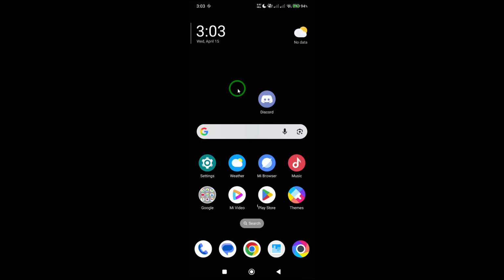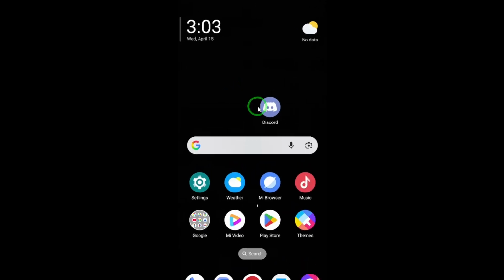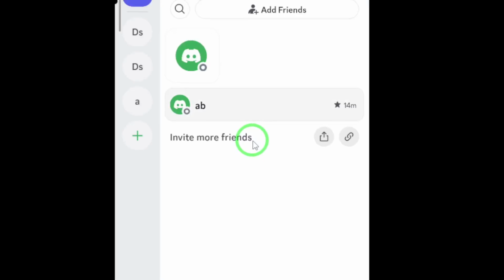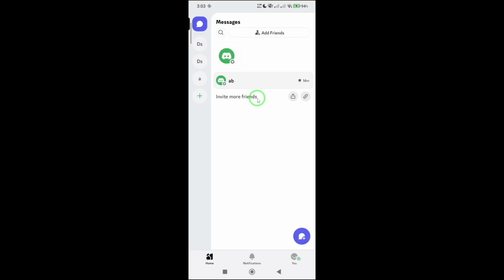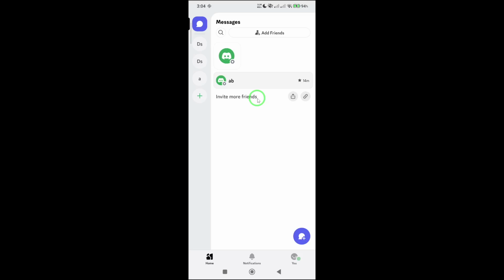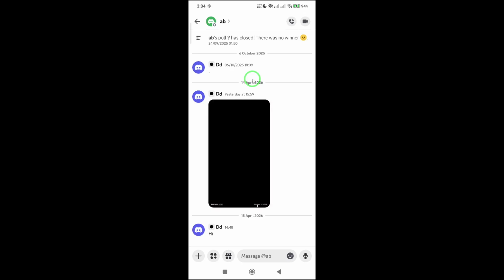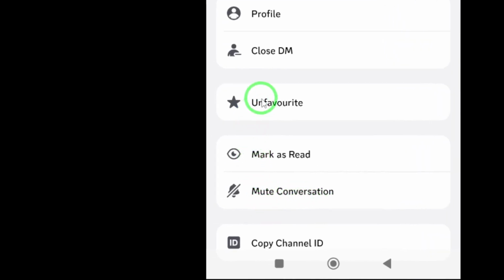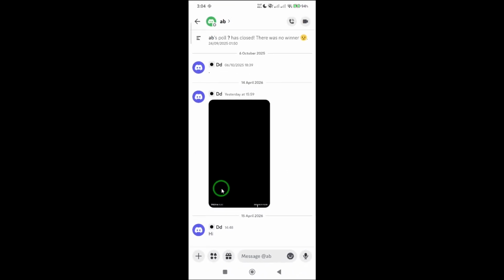How To Mark Friends As Unfavorite in Discord Mobile (Updated)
Learn how to mark friends as unfavorite in Discord Mobile with this quick, updated guide. This video walks you through the simple steps to manage your favorites and keep your Discord chats organized. Follow these steps carefully to unfavorite any user on Discord mobile.

1. Open Discord

2. Open Messages

3. Open on the user’s chat

4. Tap on the name at the top

5. Tap the three dots

6. Tap Unfavorite-
Timeline:
00:00 Start
00:12 How to do it
01:05 End